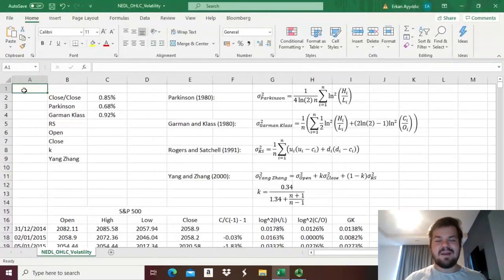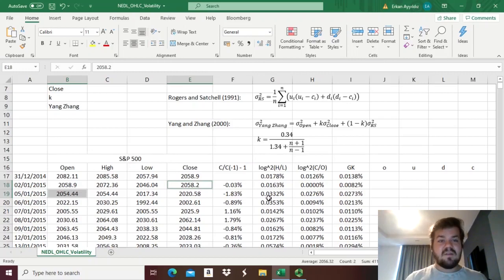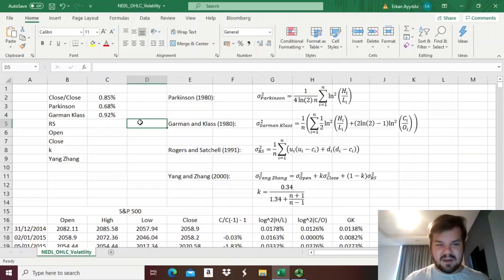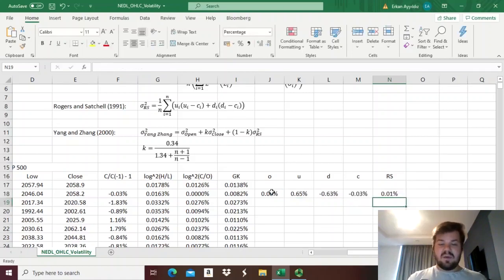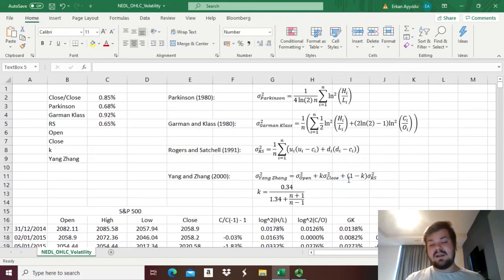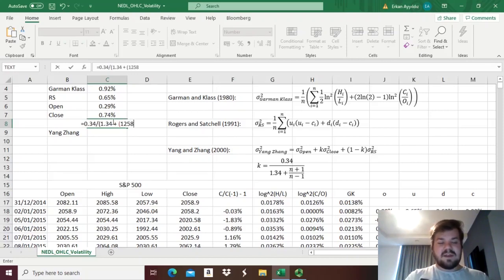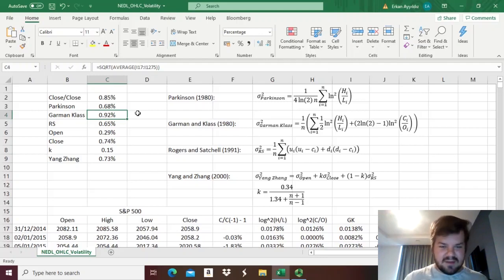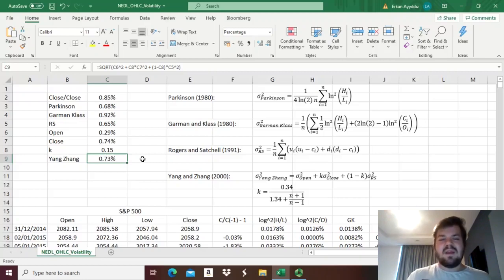OHLC volatility (Part 2): Rogers-Satchell and Yang-Zhang (Excel)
What is the best measure of volatility if you have candle data on opening, high, low, and closing prices? Today we are discussing two of the more advanced OHLC volatility estimators that seek to incorporate opening price jumps, high/low intraday volatility, and drift, namely, the Rogers and Satchell (1991) and Yang and Zhang (2000) estimators and showing how to easily incorporate these in Excel.